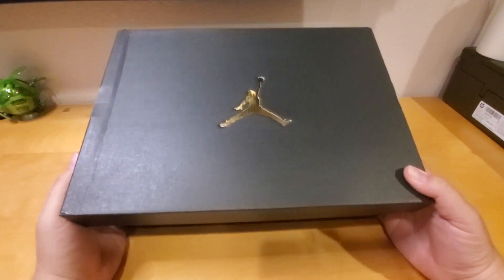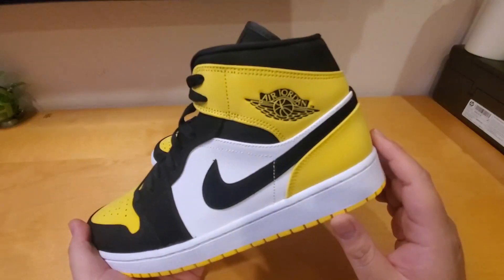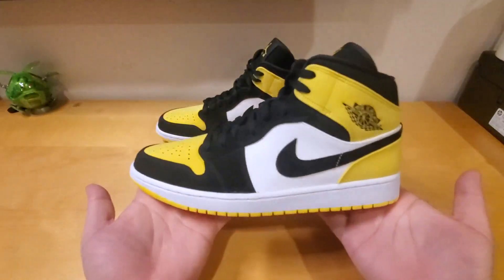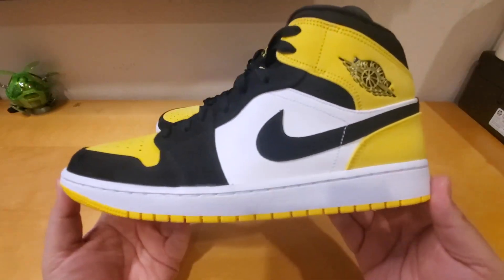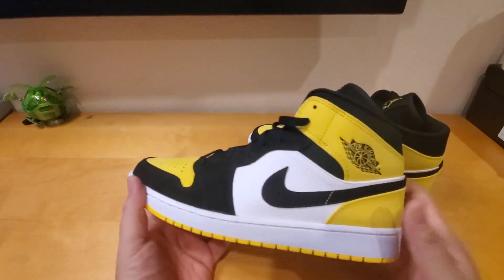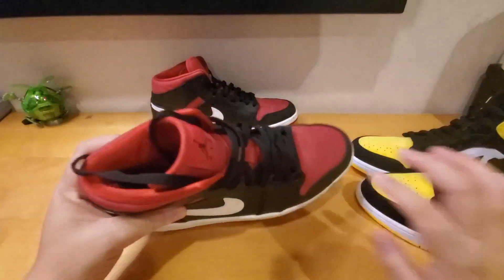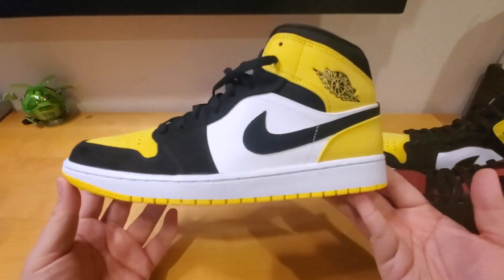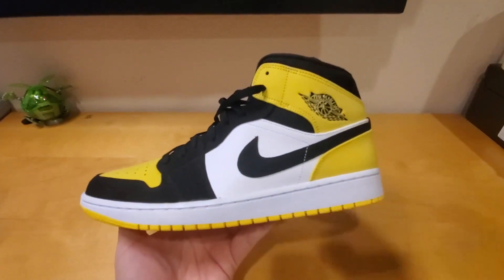Nike Air Jordan 1 Mid Retro SE Yellow Toe Review and Comparison